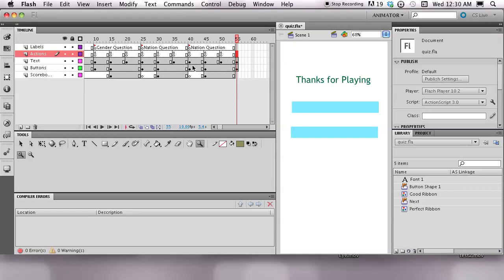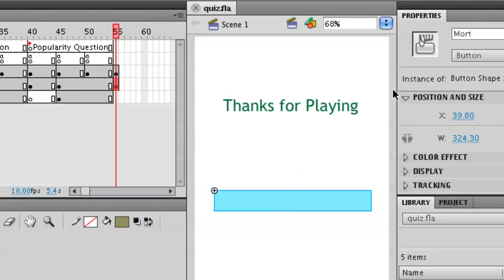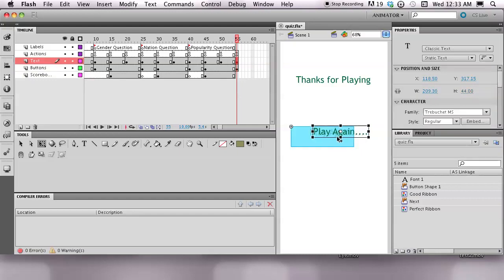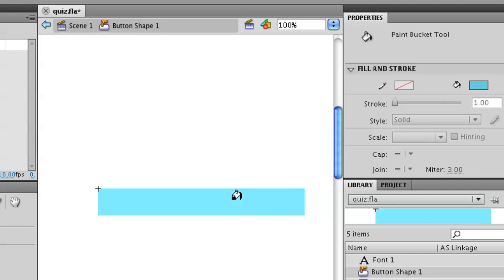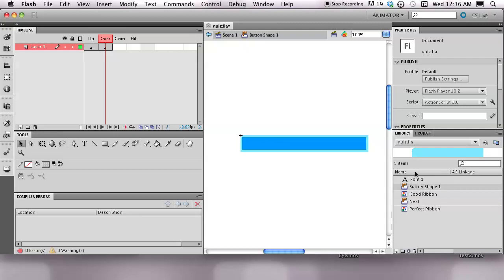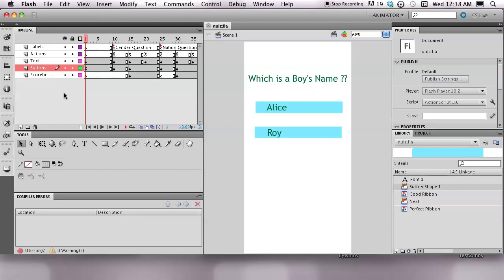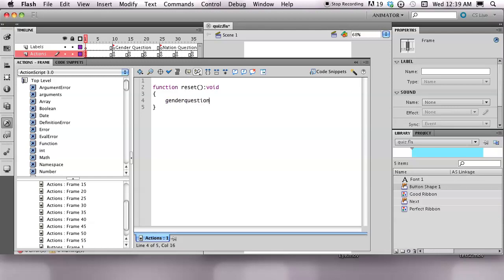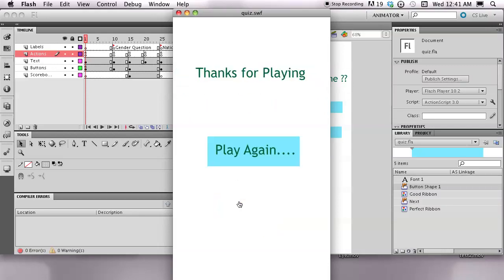Actionscript - Button Hit Areas for Mobile - Defining a Function to Reset All Variables